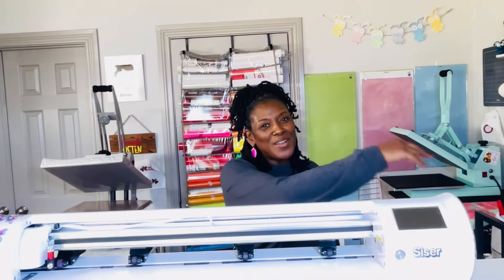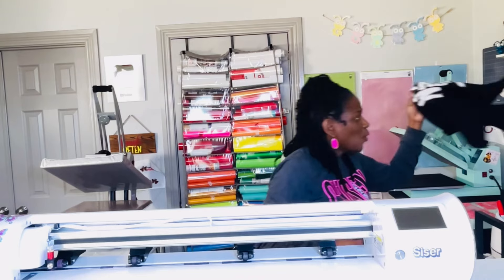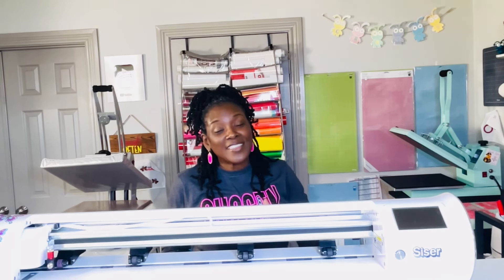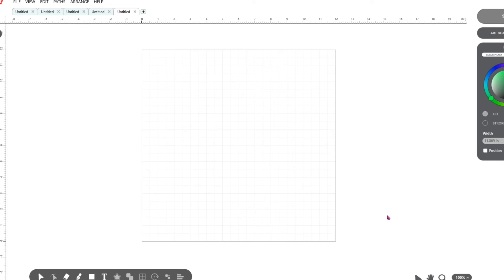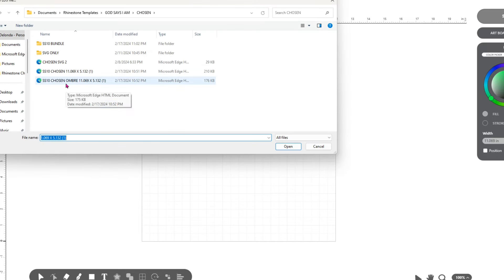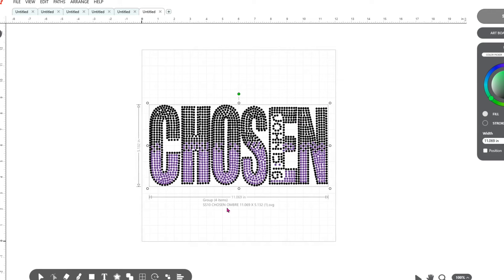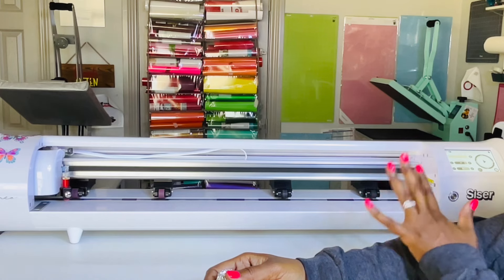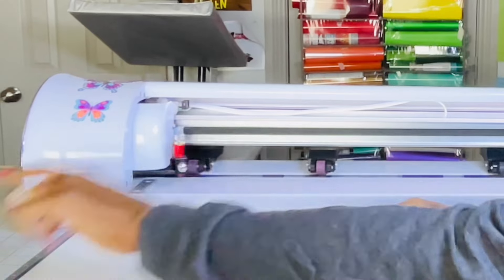How to Use a Rhinestone Template with Siser Romeo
✅My Etsy Shop

It's Romeo Wednesday!
Today, I am demonstrating how to use the newest template in my Etsy shop; but, you could use this same process with any other template.  The two biggest things to remember abut rhinestone templates is:
1️⃣You cannot resize the template.  The size is the size and it should match what you upload into your cutting machine's software.
2️⃣The size of your rhinestones should match the size of the template that you are using.

I am also demonstrating how to use the new WalaPuff that is available from Heat Transfer Warehouse with my new template.  I am very excited that it comes in RED!!
 If you are ready to create your own templates, you will need Silhouette Studio Business Edition.  Here is the link to purchase:

The list of materials I am using for this tutorial is below:
🛒My Etsy Shop
4️⃣Wax Pen
5️⃣Trim Painter
7️⃣Templates from my Etsy Shop

My Equipment:
☑️Adjustable Table
☑️Craft Desk
☑️Heat Press Cart

All of the information on my channel is made for Cricut  and Siser Romeo Beginners! My goal is to motivate and inspire all Cricut Beginners to take their machine out of the box and have the confidence to use it.

About: This tutorial is all about how to use a rhinestone template in Leonardo
Design Studio and cut it out with the Siser Romeo.  I also demonstrated how to use the new Metallic Puff by Walakut.  It is an excellent product.